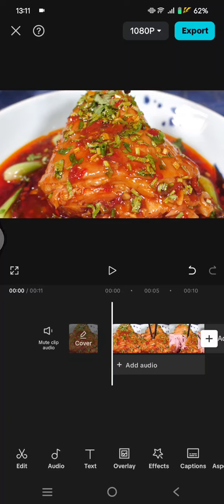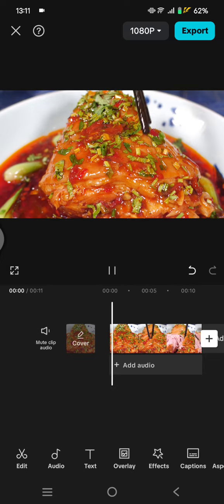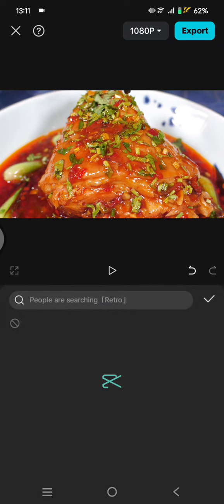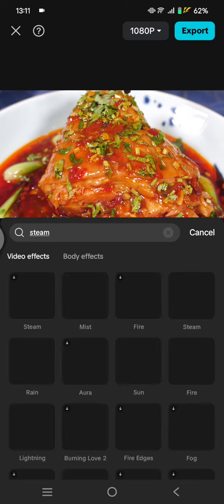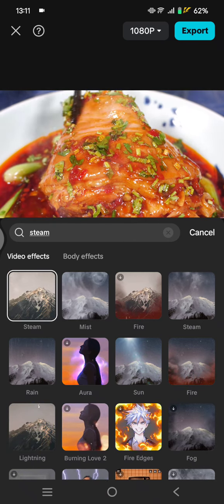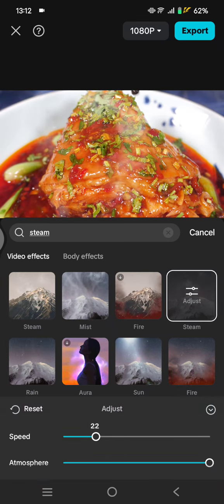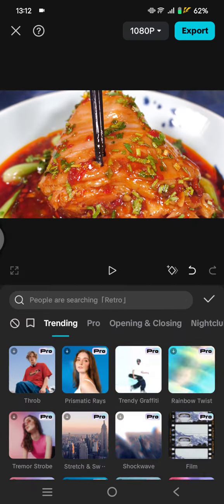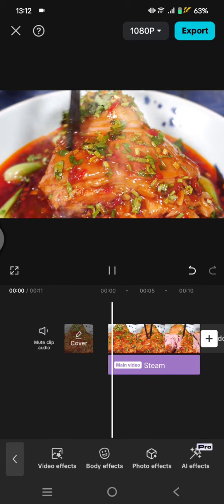💲 USER-FRIENDLY TUTORIAL: Make an Amazing Effect to Your Food Footage with This Fake Steam on CapCut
Try to add the steam effect for your food footages on CapCut